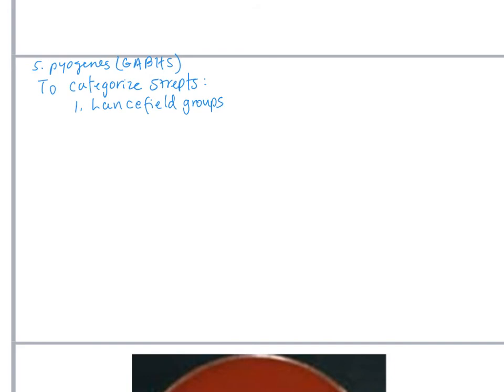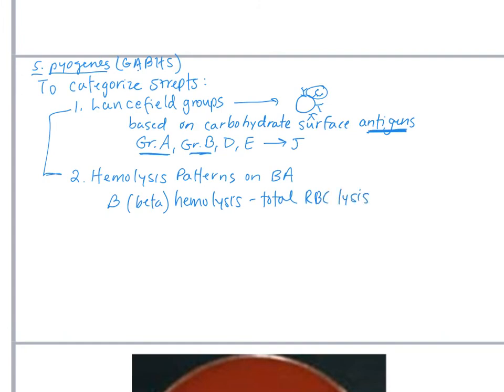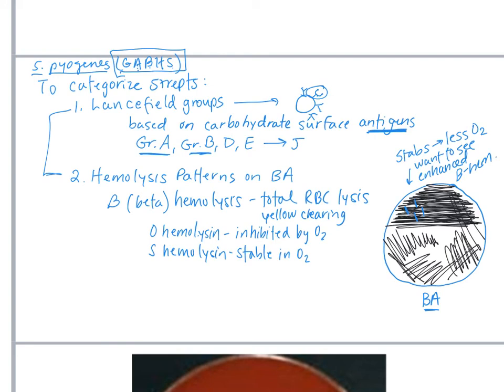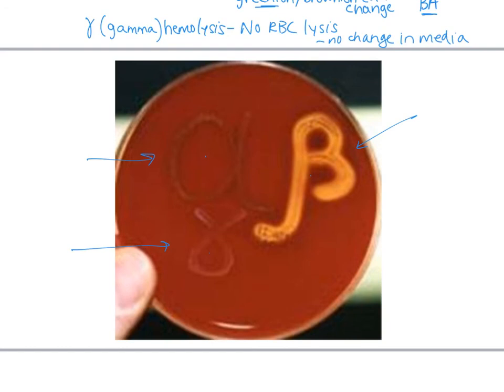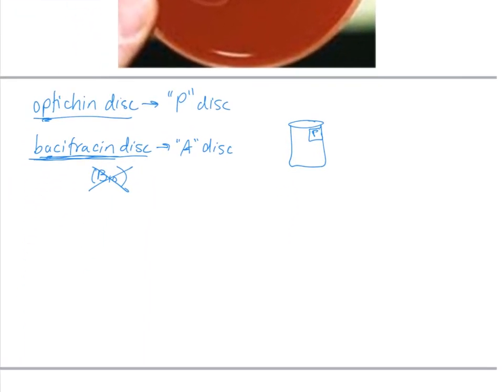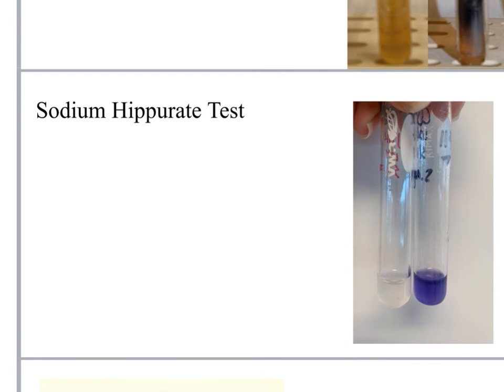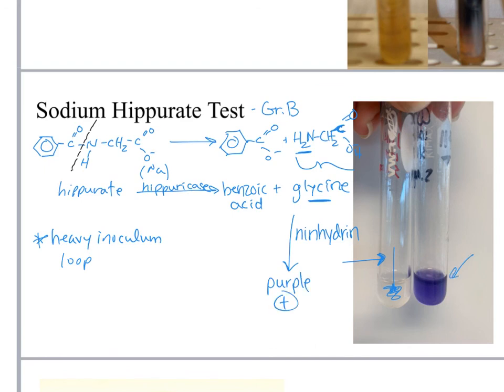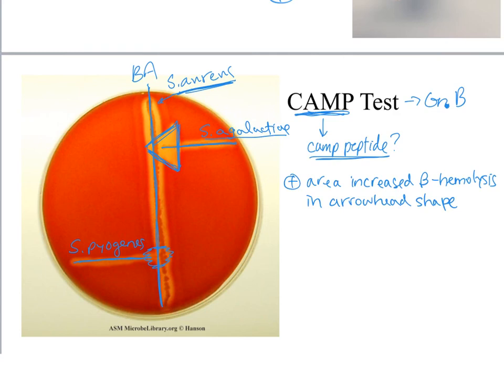Ex 14,15 Streptococcus Part II